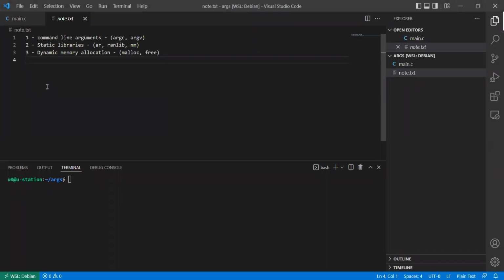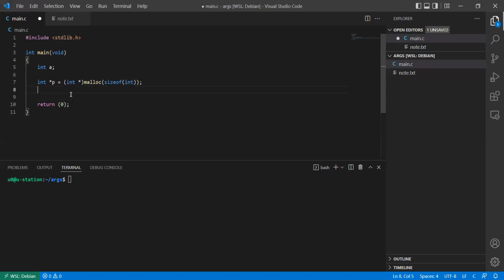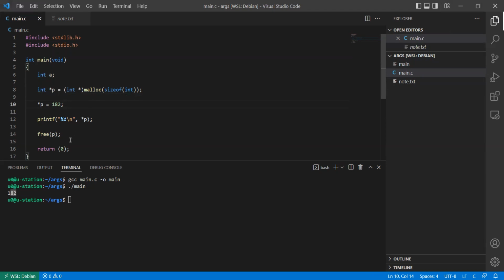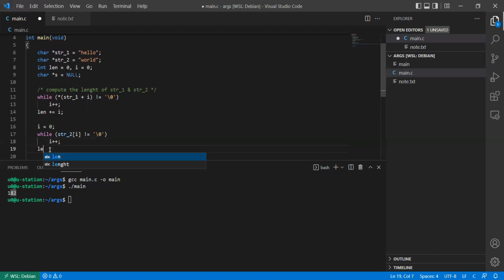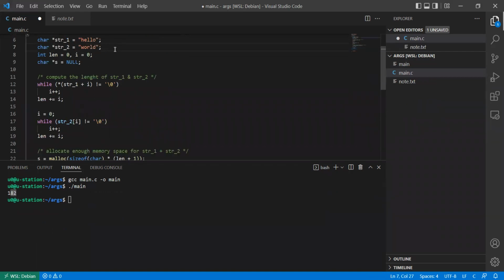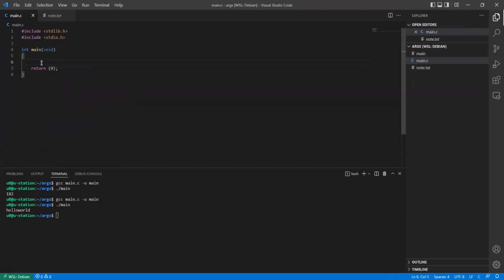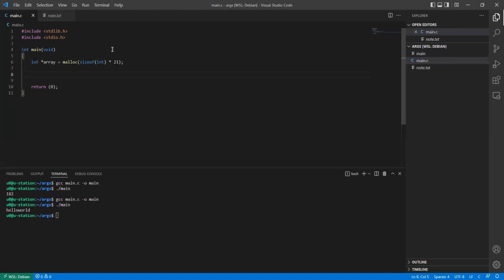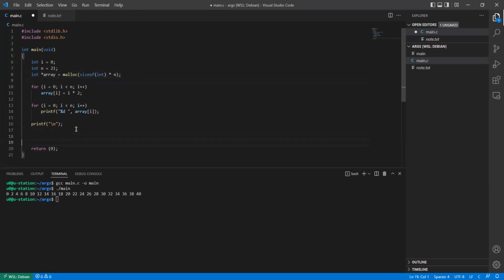3# C - Dynamic memory allocation | malloc, free